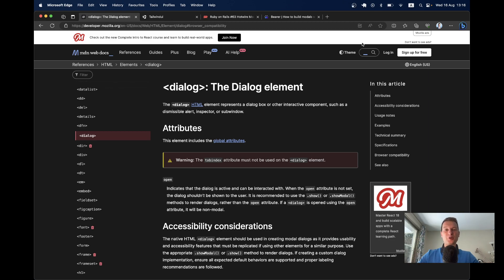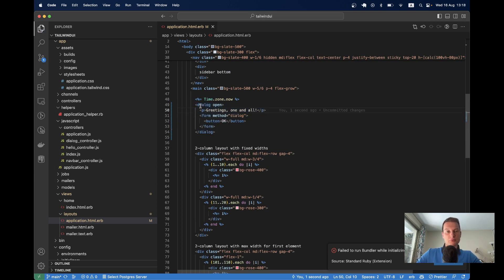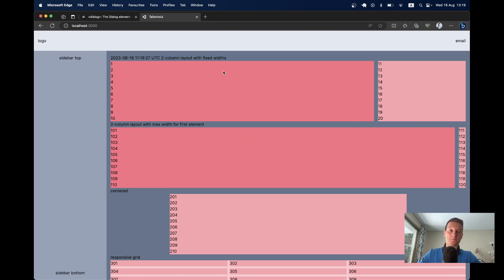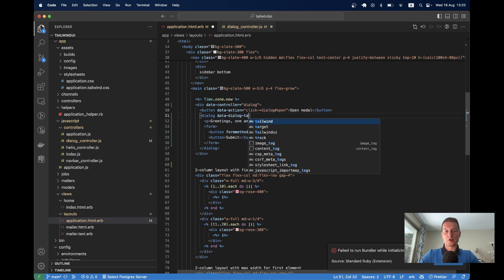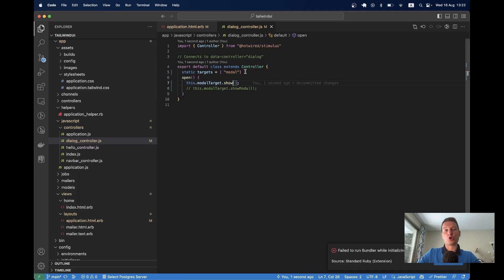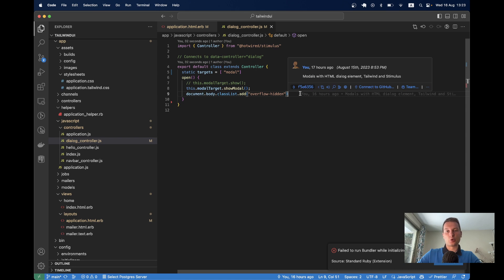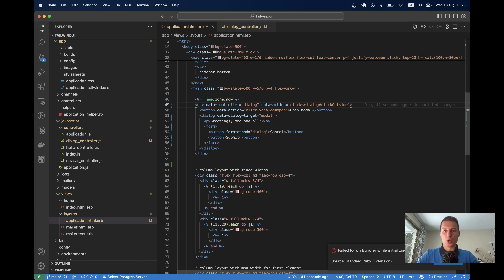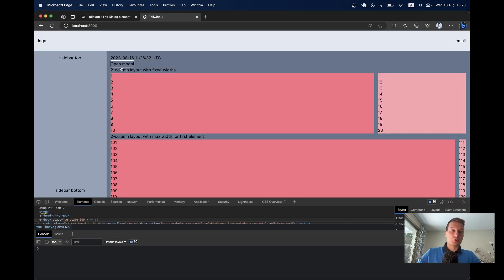Tailwind on Rails #142 Modals with HTML dialog element, Tailwind and Stimulus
HTML "dialog" is the new standard for creating "modals" with less JS and CSS.

Is now supported by all browsers! 🌍

Dialog has some behaviours out of the box:
✅ centered on page by default
✅ disables background clicks when open
✅ can be closed with native HTML (without extra JS)
✅ includes CSS to blur/dim background by default
✅ can be closed with Escape key

We will explore how to open the "dialog" modal with JS (Stimulus) and add additional styles and behaviours:
👉 Tailwind modal styling
👉 Background color and opacity
👉 Scroll modal
👉 Disable background scrolling
👉 Click outside to close

0:00 Dialog Modal demo
1:05 HTML dialog element
1:59 Separate buttons to close and submit dialog form
2:52 JS button to open modal
5:35 show VS showModal
6:10 prevent background scroll
7:04 close modal by clicking outside
9:25 modal background styles
10:17 scroll modal content
10:58 default modal width
11:45 blur background
12:26 dialog is much more than just semantic HTML!